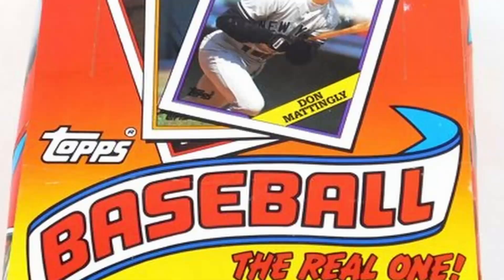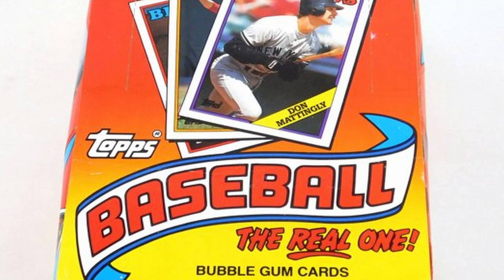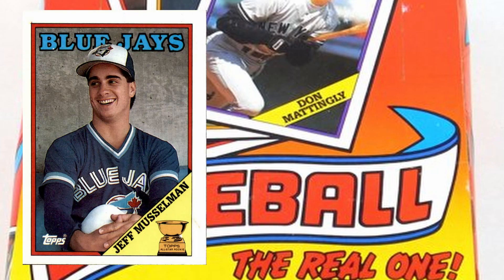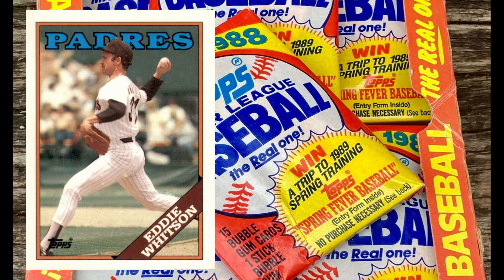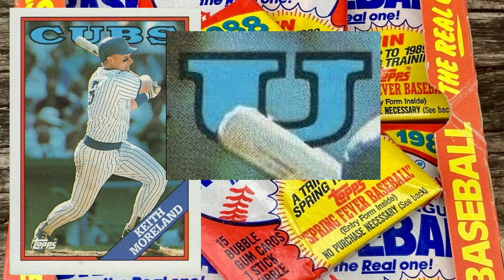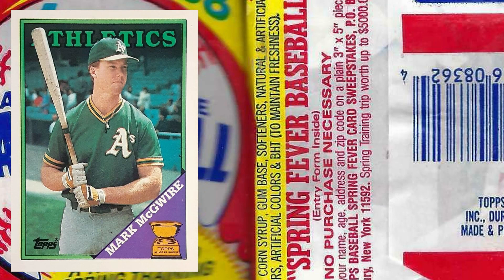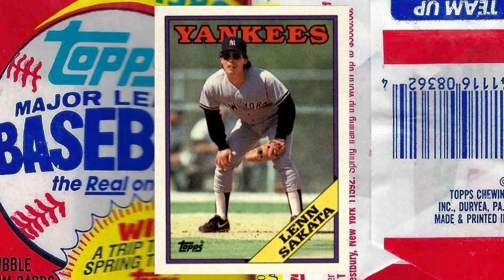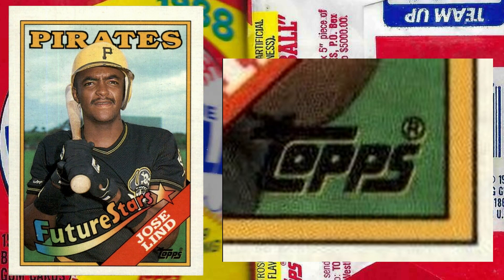1988 Topps: ERRORS GALORE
Here's a super long list of the errors in alphabetical order:

3*   Mark McGwire   ERR: White area behind left foot
4*   Eddie Murray   VAR: Caption in box on front, VAR: No caption on front
6*  Nolan Ryan RB (yellow, white or no line where hand meets border. Printing    error that has affected a large portion of the run)
18*   Al Leiter   ERR: Photo actually Steve George  .50 each
34*  Ricky Horton (errant red line above CARDINALS on front and corr.)
37  Ed Romero (Yellow name) [unconfirmed, but probably true]
51  Baltimore Orioles Team Leaders- single-toned back. [c]
179*  Puleo, Charlie E in Braves incomplete, was corrected. Corrected is rare.
190*   Candy Maldonado (white line at lower left of photo/border and corr.)
211*  Dipino, Frank B in Cubs incomplete, was corrected. Error more rare.
229*   Jeff Musselman ( 2 different sized white spots by trophy) [only one spot    found, and COR one without any spot]
230  Pat Tabler (Yellow or red dugout bench) [unc but likely variations in printing]
231*  Pittsburgh Pirates (Yellow spot on Bonilla's cap and corr.)
260  Vince Coleman UER born 1961, not 1960
269   Ellis Burks (Name touches trophy on front and name moved away from     trophy) [unc but probably true]
295*   Bert Blyleven   VAR: Crack in wall black, VAR: Crack in wall white.
330   Ed Whitson (grn mark on thigh and mark airbrushed away) [c] and an all    orange back---no white baseballs [unc]
338*  Brian Holton UER '87 ERA should be 3.89, not .389
348*   Jim Eisenreich. Large white scratch on his arm on front. The line has been filled-in with blue, red, green or a combination of those colors. Total, there were 6 different versions of this card. [I've confirmed 2 version.]
374*   Doc Edwards (Pink, blue, or NO ink outside of name triangle)
381   California Angels TL featuring Wally Joyner. 1″ long vertical magenta slash down   Joyner’s arm. One pic found. [c]
405*   Dwight Gooden All-Star. Missing blue ink at top of R in STAR. Second is filled-   in with pale blue and the final, common type has it solid blue.
416*  Keith Moreland (CUBS lettering at bat unfilled and filled-in blue)
444*  Cal Sr   2 copyrights
447  Jeff Montgomery (2 different sized blotch over shoulder types and corr.)[c]
492  Doyle Alexander UER DOB Sept 4, not Sept 5
493   Mike Greenwell. Rookie trophy printed over the lettering in his name or    touching his name and corected. [c]
497   Kevin Mitchell (Gray, Green and Blue colored jersey) [c, not not a big deal}
500  Dawson, Andre Unfilled "U" in CUBS on front, Filled "U" in CUBS on front [c]
528*   Checklist: 397-528  ERR: 455 Steve Carlton COR: 455 Shawn Hillegas
544   Jim Traber (Bat tip in top border) [c]
571   Mark Williamson (Bottom of ORIOLES yellow at hat and corr.) [c]
580   Mark McGwire (Dark green stripe in top right border and corr.) [c]
619   Mike Dunne   UER Black name on front, should be white [c]
628*  Dave Henderson (Black mark on lip and mark airbrushed)
629   Kelly Downs UER 1984 Statline shows as "4" [c]
637*  Bell, Jay Purple on 2nd N in Indians incompl, corrected (many versions)
640*  Garry Templeton UER Green border, should be brown (tiffany is     yellow), and birthplace should be Lockney, not Lockey
658  Tim Conroy Name in white, should be blk [c]
663   Ron Blomberg (line in right border, line through name on front, line through    both areas and corr.) [first c, second probably c]
692   Mike Birkbeck UER should be 0 saves in 84, not 2
716  Lenn Sakata  UER Born in '54, not '53
725  Boddicker, Mike Bottom of "R" in ORIOLES colored white or yellow [c]]
739*   Daryl Boston (Green line along bat and corr.)
754*  Mike Lacoss (1/4 pink circle in upper right of photo and corr.)
759*  A's TL  UER double copyrights
767   Jose Lind. Yello white or blue “shadow” behind the Topps logo on front or    without any shadow at all. [c, but nothing special]
778*   Keith Comstock VAR: "Padres" in white or blue, $2 ERR, .05 COR
786  Joe Price UER, Orange team name, should be yellow
792*   John Tudor 2nd A in Cardinals incomp [c]
NNO Glossy All-Stars Offer Insert. May have "Cards not included", black arrow, a black arrow with some "cards not included" showing, or nothing at all [c]. Possibly a super rare version with a grey arrow [unc].